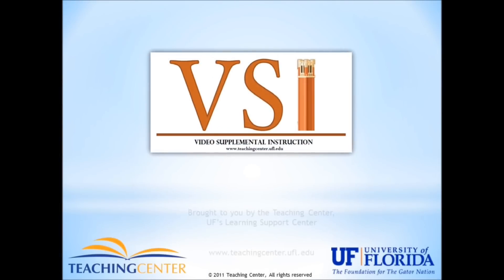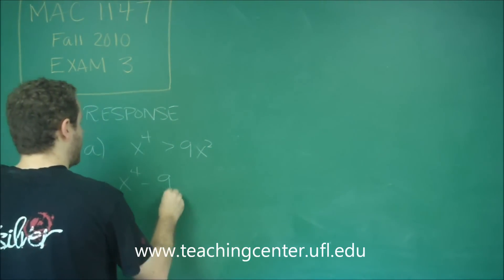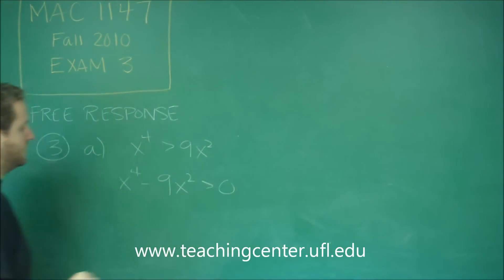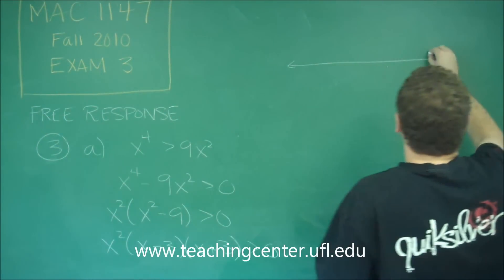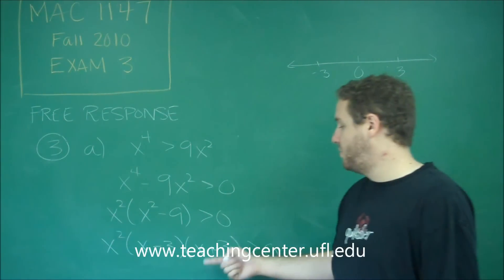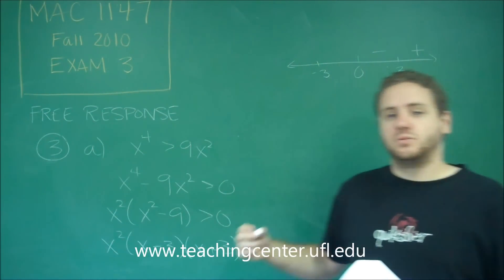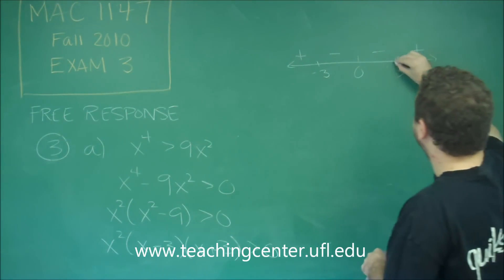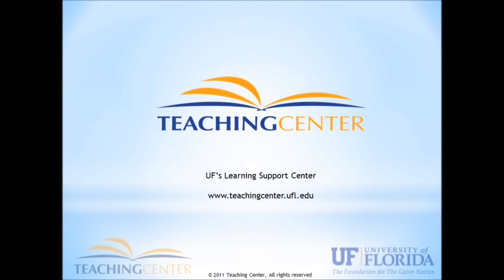Problem 3a - Free Response